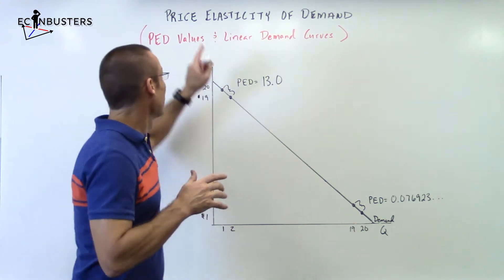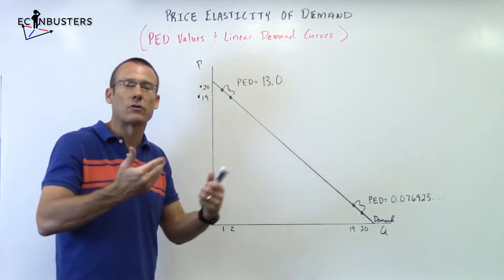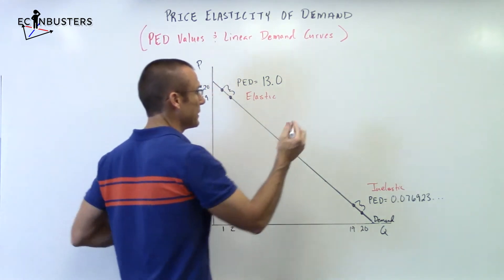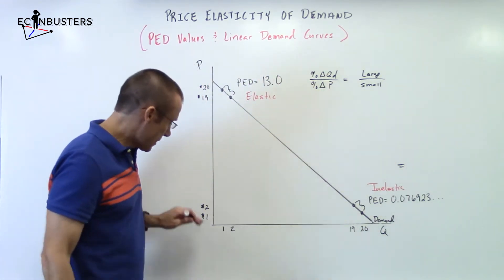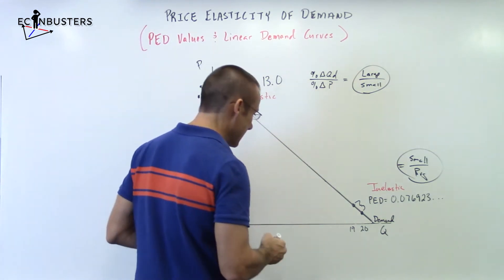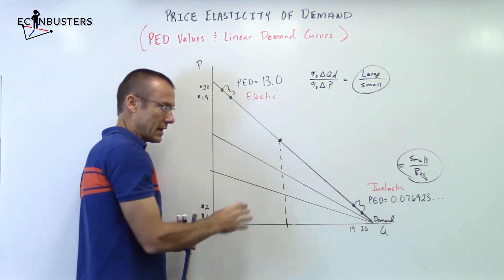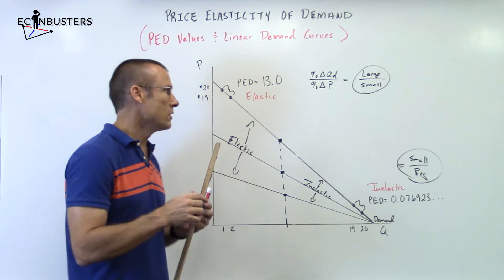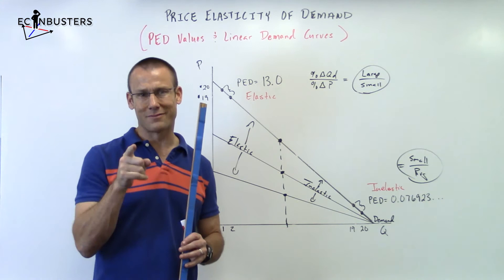Price Elasticity of Demand and Linear Demand Curves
This video explains the relationship between price elasticity of demand measurements and linear demand curves.  Since elasticity is not slope, it makes sense the PED values are not constant over a linear demand curve.  Instead, all linear demand curves have a portion of the line that is elastic and a portion than is inelastic.  This video is made for 1st year college students or AP/IB Economics students.  It focuses on foundational economic concepts.